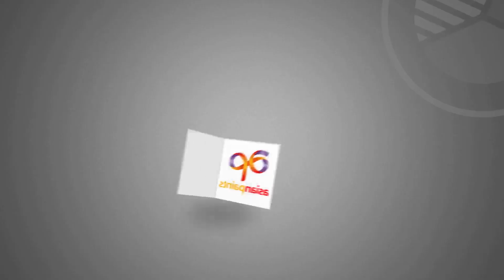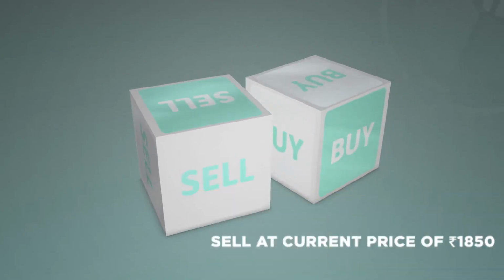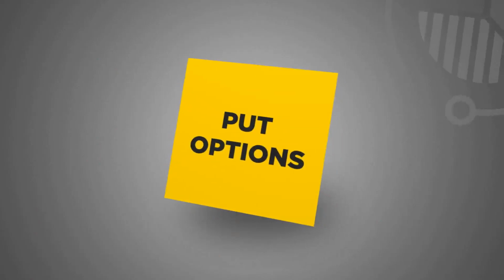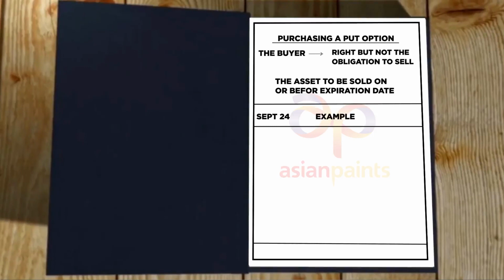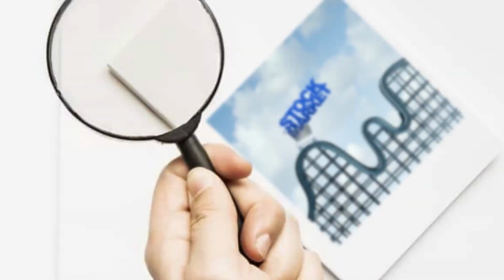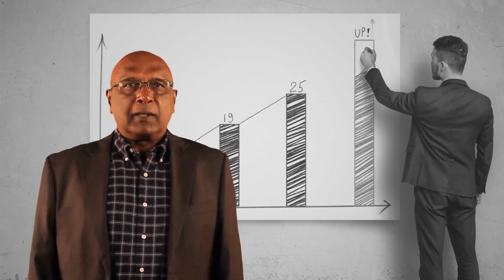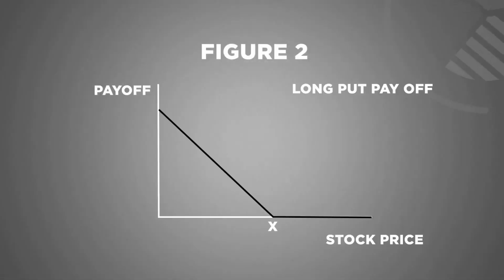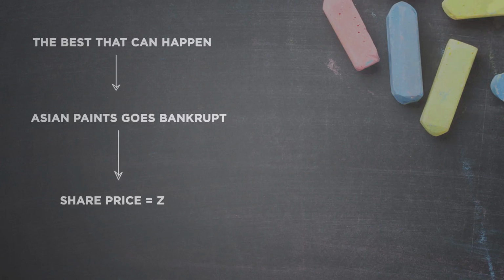T8: The Basics of Options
Derivative instruments are popular among the wealthier class of retail investors who have a high tolerance for risk . This video describes the nature of these instruments and the markets in which they trade.